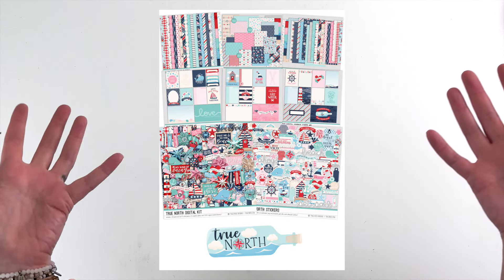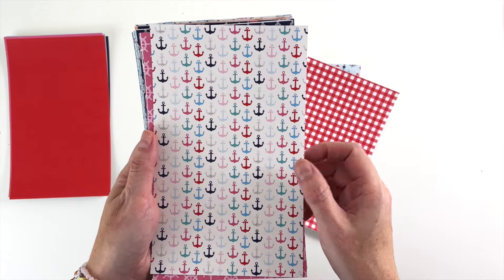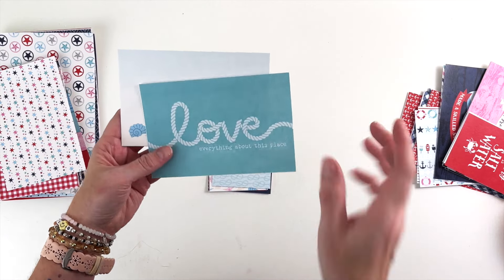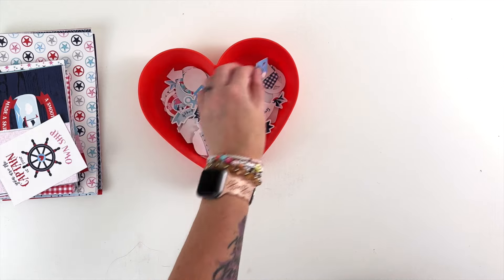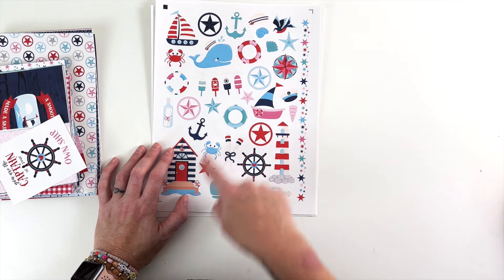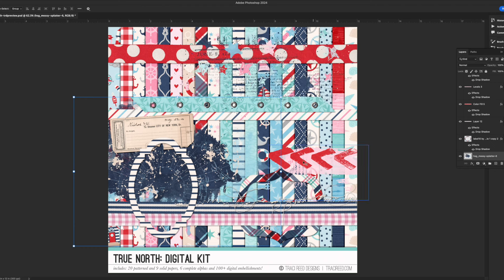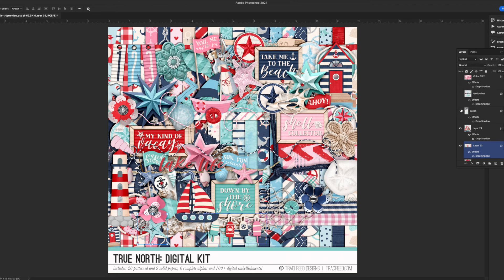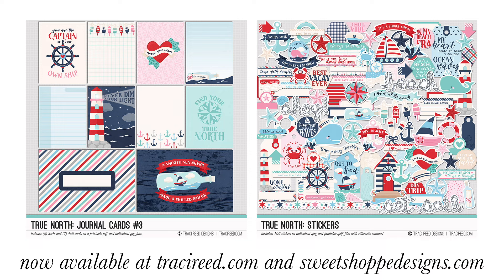Unboxing the True North Digital/Printable Scrapbooking Collection by Traci Reed!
Are you looking to capture the charm of your oceanside memories that DON’T involve palm trees? Nearly every beach I’ve ever been to has been, well, cold! The True North scrapbook collection is perfect for your adventures along the stunning shores of the Pacific Northwest, San Francisco, Maine, or even Alaska. Whether you're documenting vacations, sailboat excursions, scrapbooking baby photos, or creating layouts all about yourself, this collection is designed to celebrate life’s meaningful moments - with a nautical vibe!

to stay in the know on all my new releases and inspirational content!